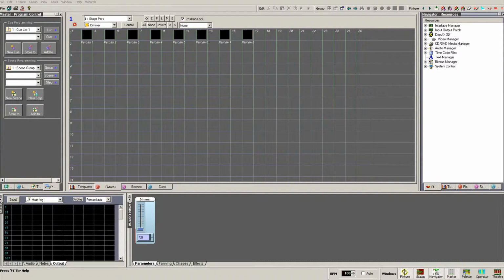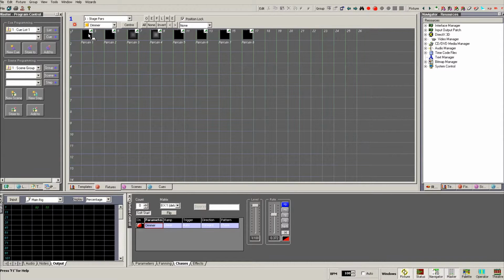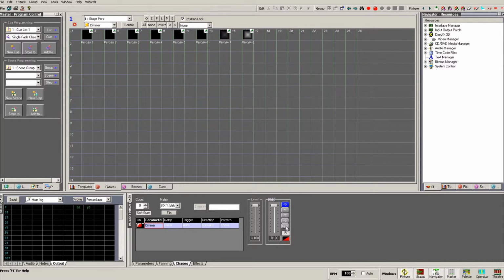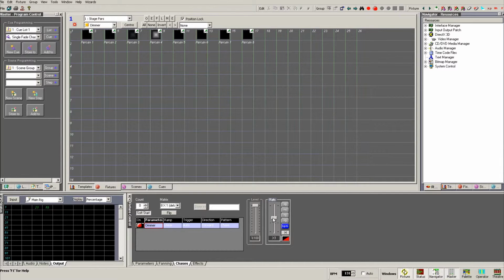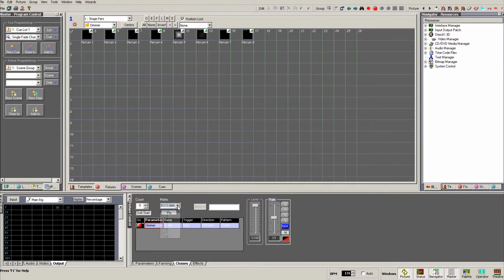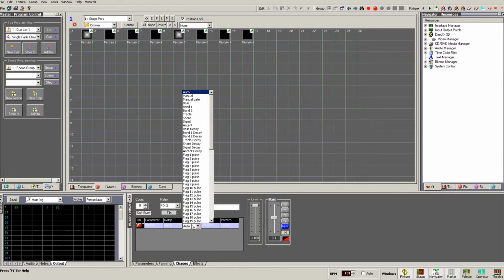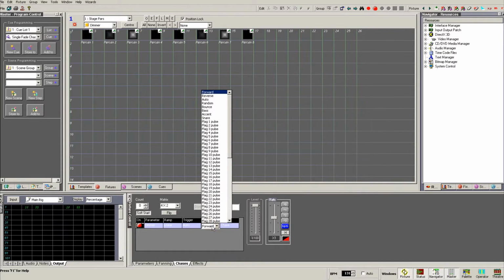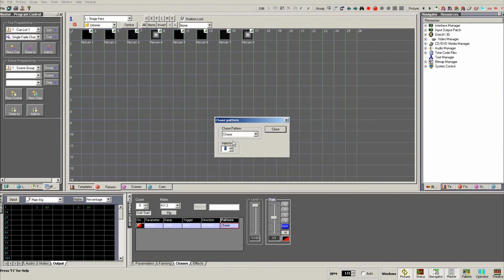ShowCAD Artist 3 - Episode 11: Chases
In this episode we look at Artist 3's chase generator and use it to create chases across our group of par cans.